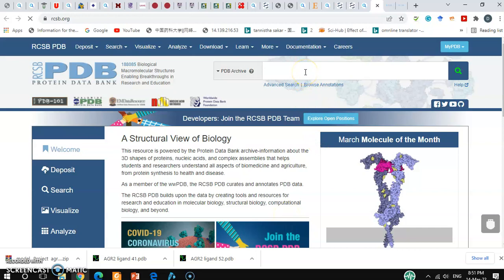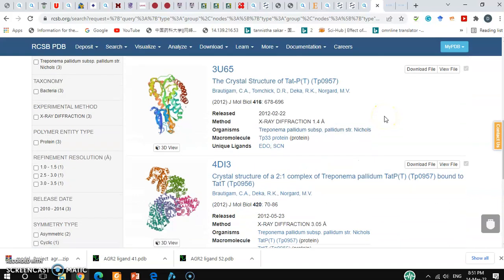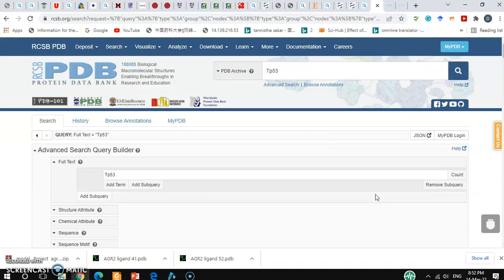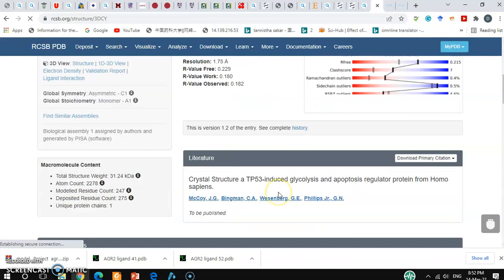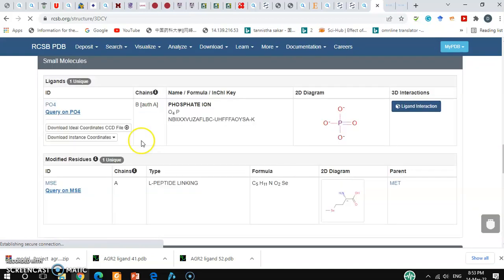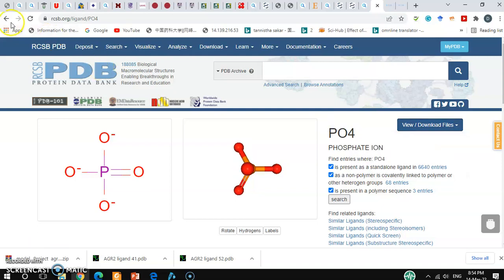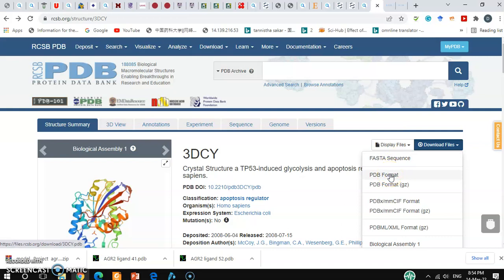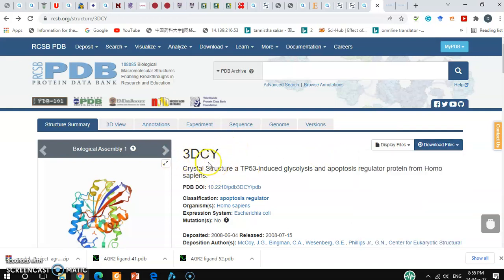How to get crystal structure of a protein in PDB database II xgene & proteinx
How to get easiest way crystal structure of a protein in PDB database
Here I showed how to find crystal structure of any protein from PDB database